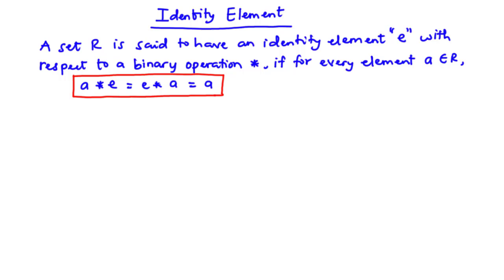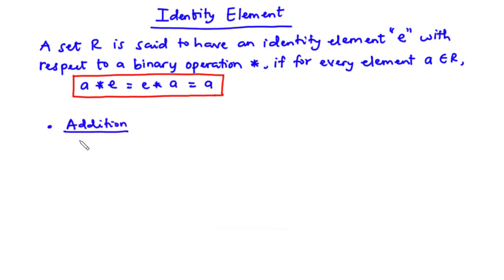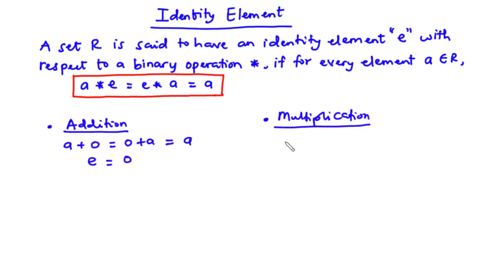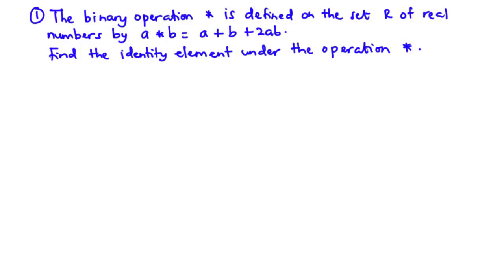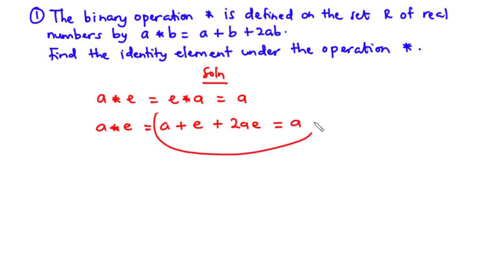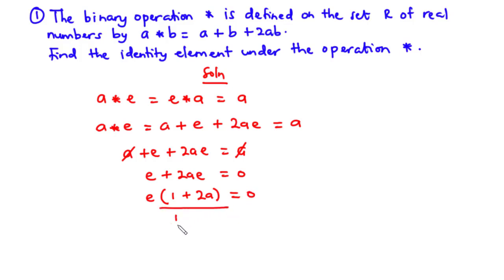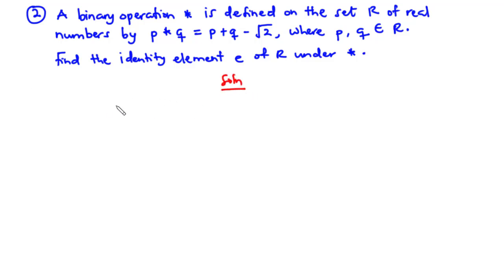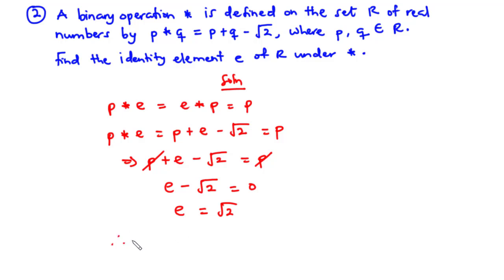Find the Identity Element of a Binary Operation with solved examples | SHS 1 ELECTIVE MATH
SHS 1 ELECTIVE MATH | Find the Identity Element of a Binary Operation with solved examples |

Topic: Identity Element of Binary Operations

In this video, we are going to find the identity element of a binary operation. When an identity element e is combined with an element a of R, the results does not change.
Considering two basic mathematics operations

Addition
under addition, the identity element e = 0;
a*e = e*a = a
a+0 = 0+a = a
therefore e = 0

Multiplication
under multiplication, the identity element e = 1;
a*e = e*a = a
a+0 = 1xa = a
therefore e = 0

Properties of Binary Operations
Closure
Commutative
Associative
Distributive.

In the subsequent videos, we will treat Identity element and Inverse of a binary operation